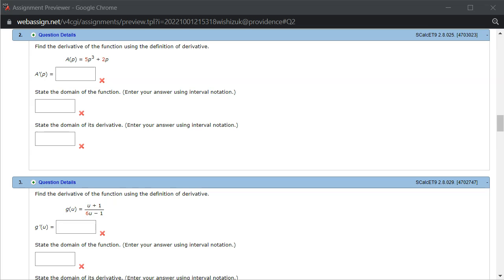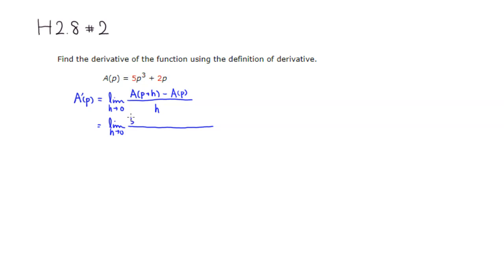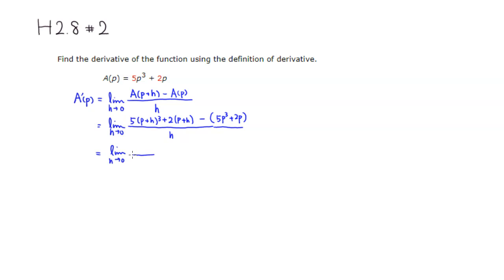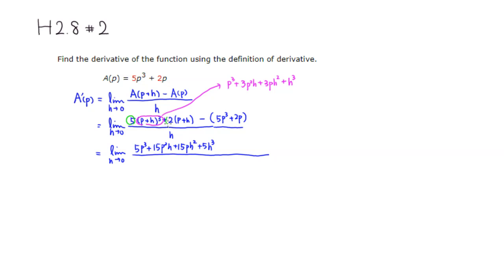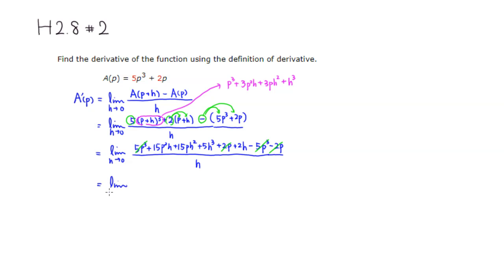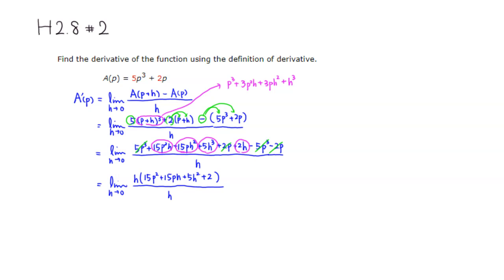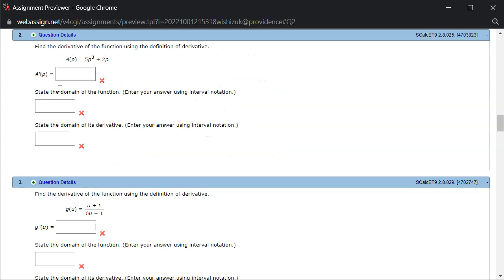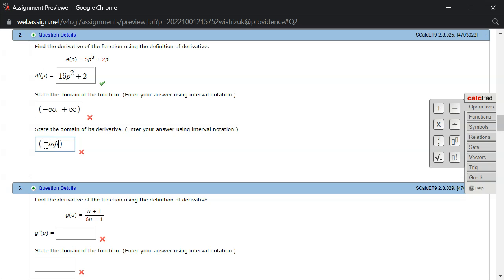MTH 131 H2.8 #2 (Fall 2022)